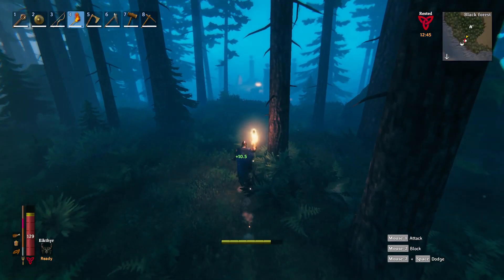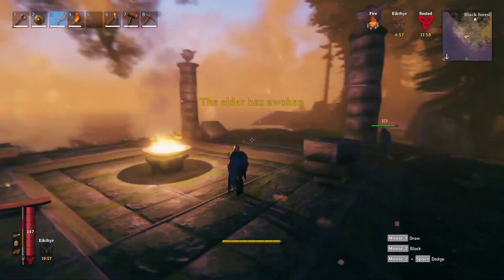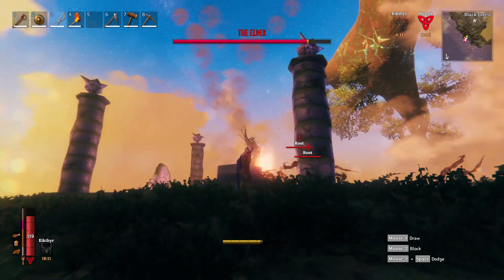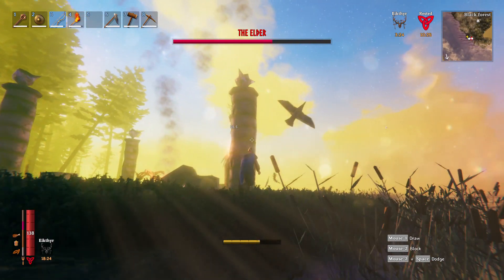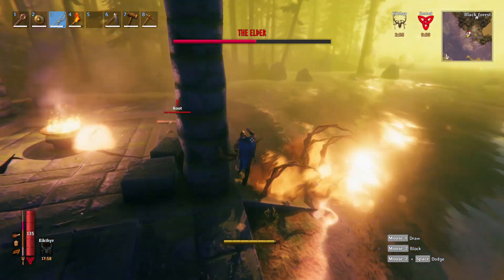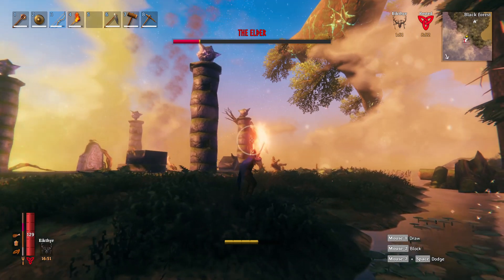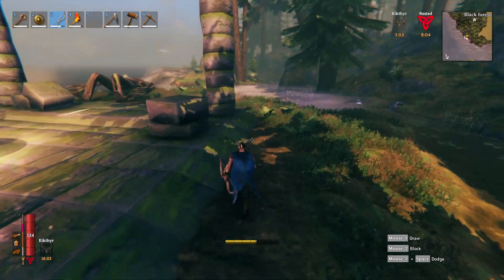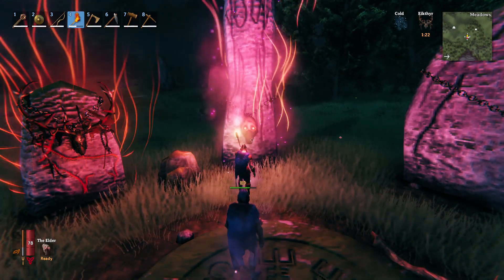Valheim Elder Boss Kill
---DMGCREW---

Hello this is idodmg and welcome back to the channel. In this Valheim video I want to share our first time fighting the Elder boss. I also go over the fight and give some tips to help you take this thing down! I hope you enjoy the video.